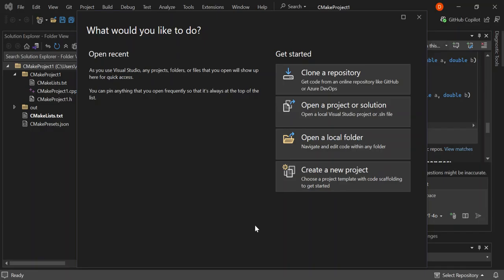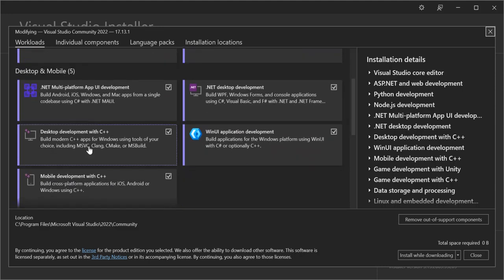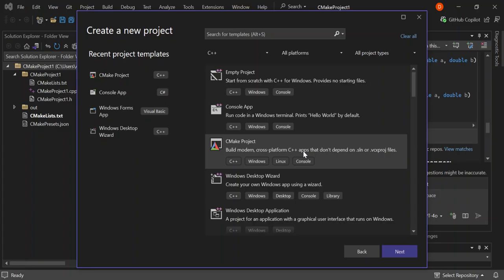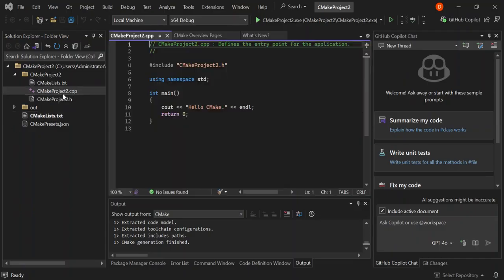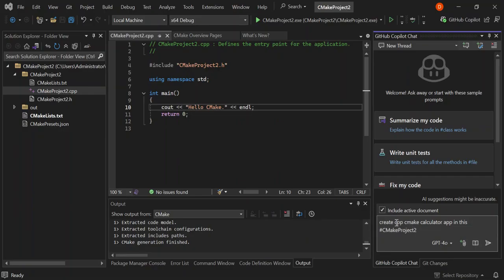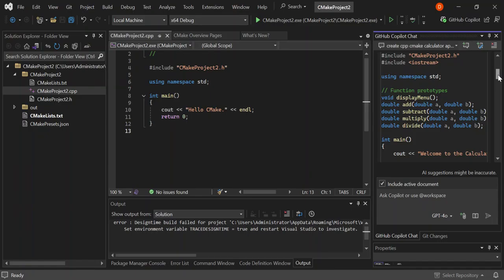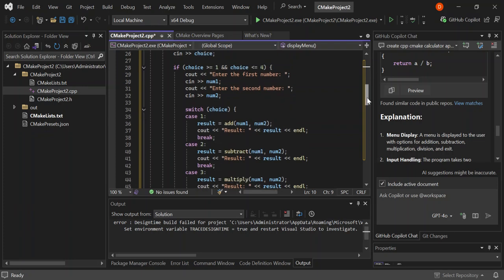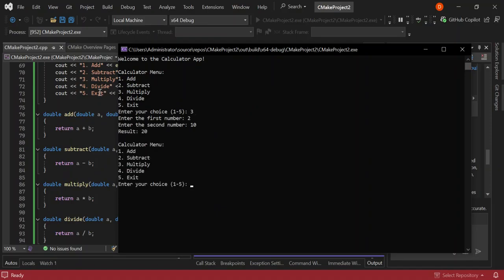C++ CMake Project Setup in Visual Studio 2022 | Beginner’s Guide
🚀 Getting Started with C++ CMake in Visual Studio 2022 🚀

In this tutorial, I’ll walk you through how to create your very first C++ CMake project using Visual Studio 2022. Whether you’re a beginner or just transitioning to CMake, this step-by-step guide will help you set up, build, and run your projects the right way.

💡 What you’ll learn in this video:

How to create a new CMake project in Visual Studio 2022

Understanding the CMakeLists.txt file

Building & running your CMake project

Adding new source files and expanding your project

By the end of this video, you’ll know how to start coding with CMake inside Visual Studio like a pro!